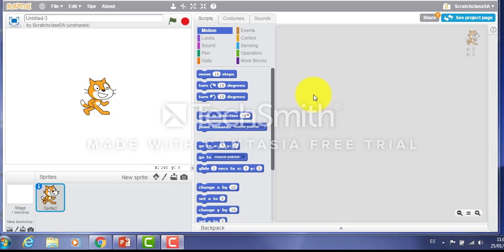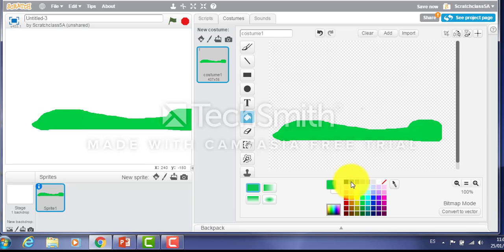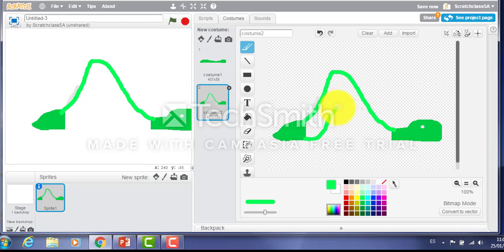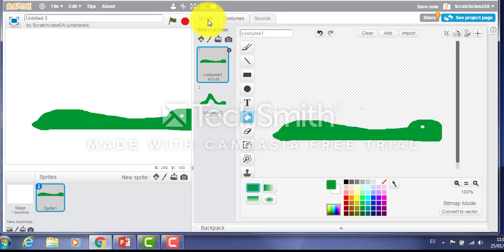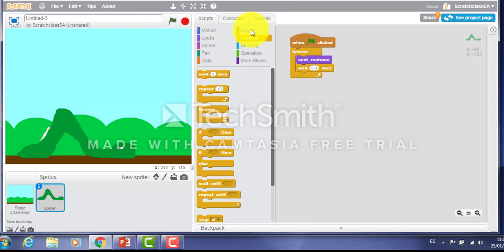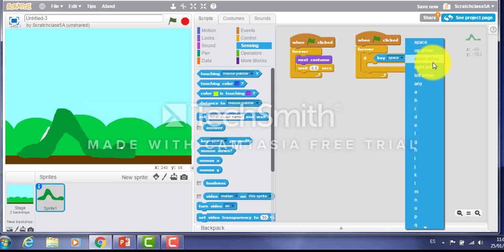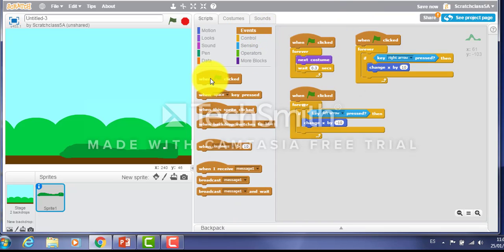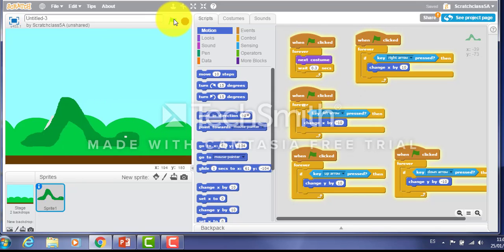Worm animation and movement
Simple animation of a basic sprite with 2 costumes.
Programming movement using arrows.